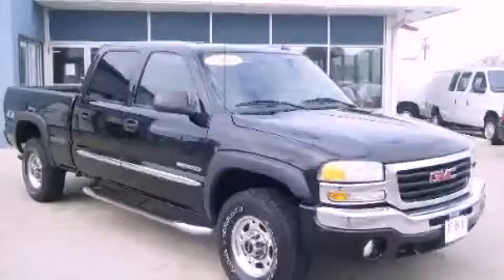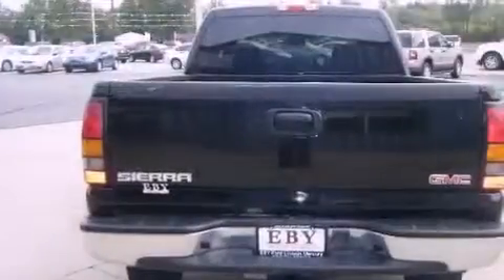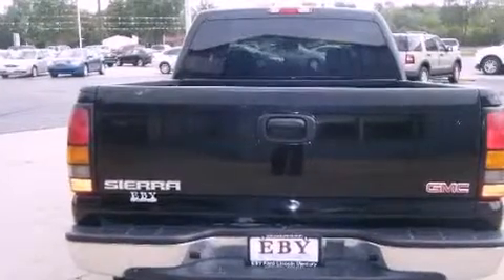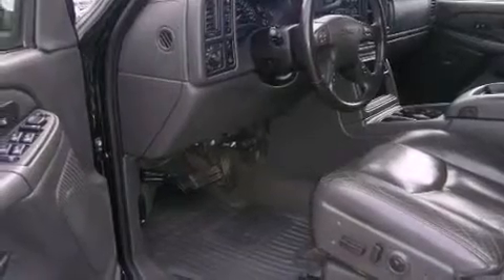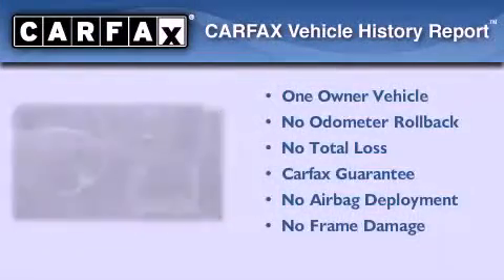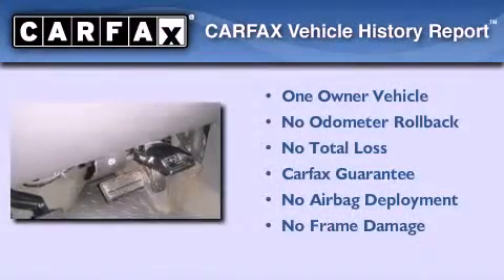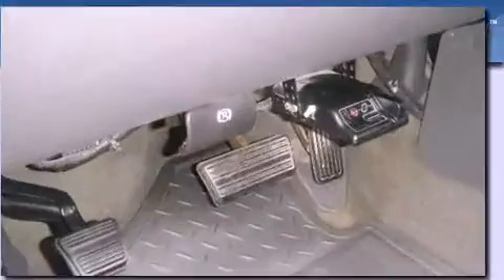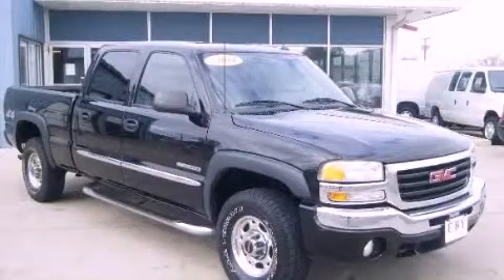Used 2004 GMC Sierra 2500 Goshen IN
Year : 2004

 Make : GMC

 Model : Sierra 2500

 Engine : 8 Cylinder Engine 6.0 Liter

 Trans . : 4-Speed Automatic

 Exterior : Black (Onyx Black)

 Miles : 78,627

 2714 Elkhart Road

 2004 GMC Sierra 2500 Goshen IN